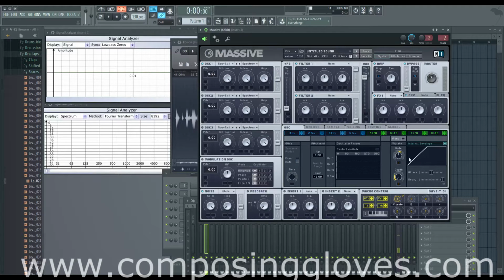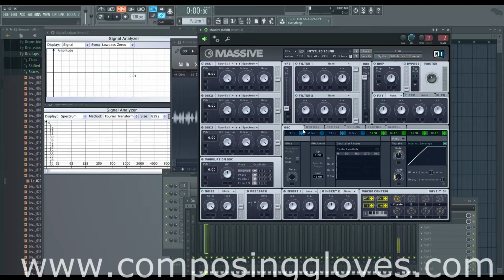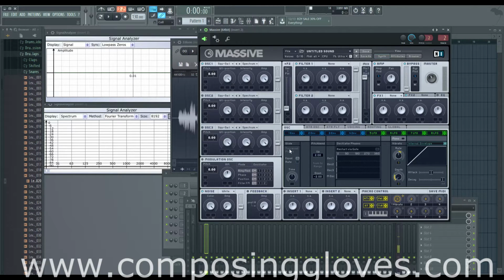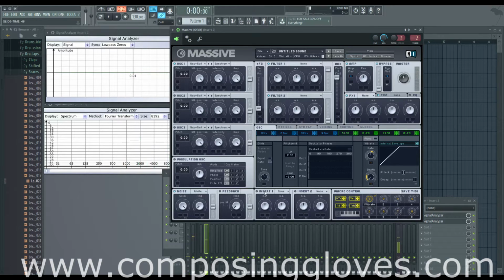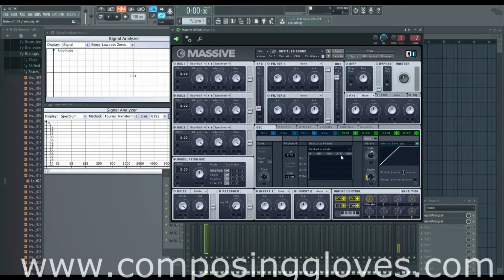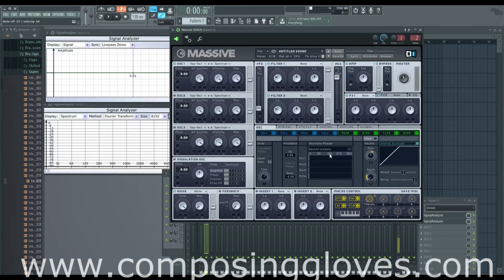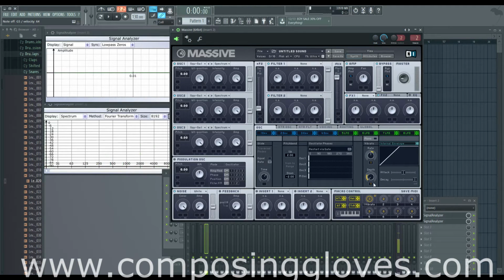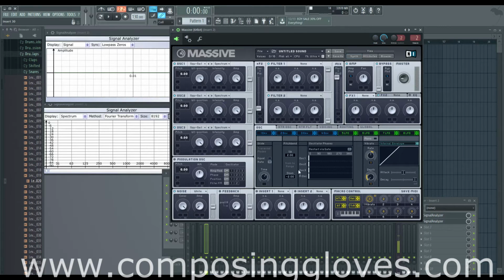Massive From the Ground Up 21 - OSC Tab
The Oscillator tab in massive and what it does.